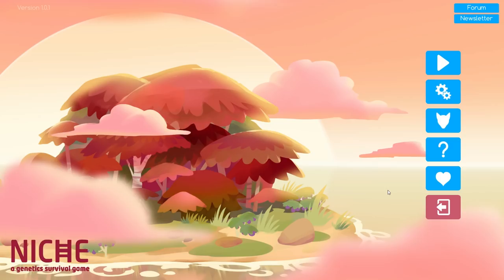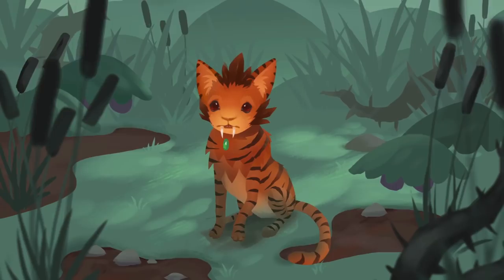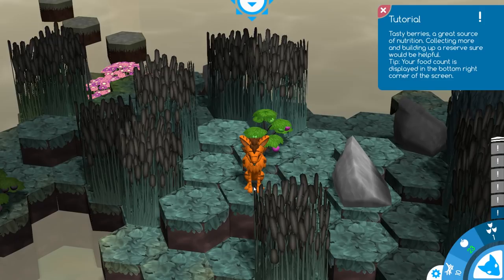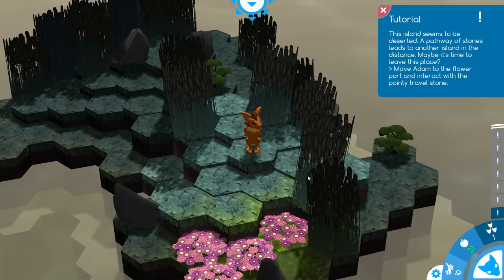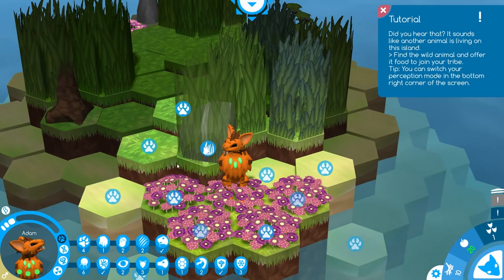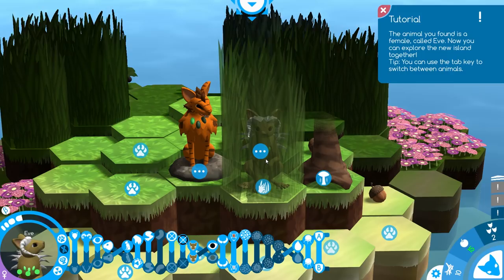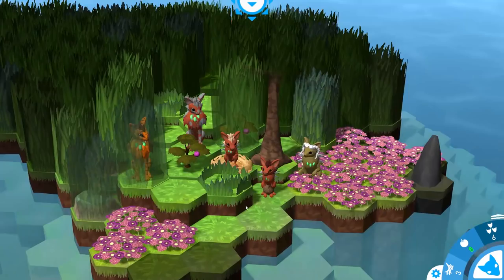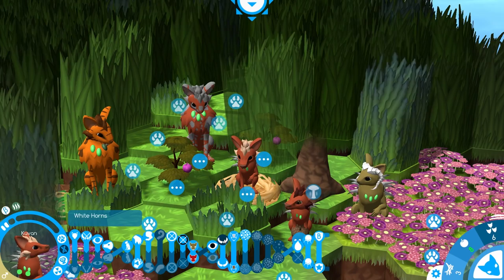A Tribe of One | Niche Let's Play • Adam's Quest - Episode 1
Welcome to Niche: A Genetics Survival Game! When Adam is snatched away from his home, he finds himself stranded on a deserted island far away from his family. Luckily, a familiar face appears at just the right time, and we embark on another adventure - to find Adam's lost island!

Niche - a genetics survival game is a fresh blend of turn-based strategy and simulation combined with roguelike elements. Shape your own species of cat/fox/bear/dog-like animals based on real genetics. Keep your animals alive against all odds, such as hungry predators, climate change and spreading sickness.